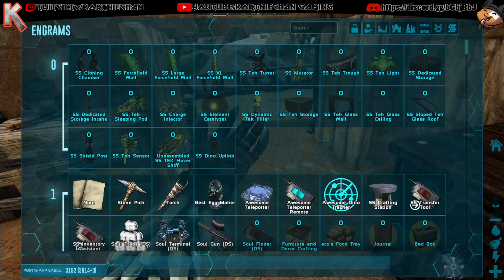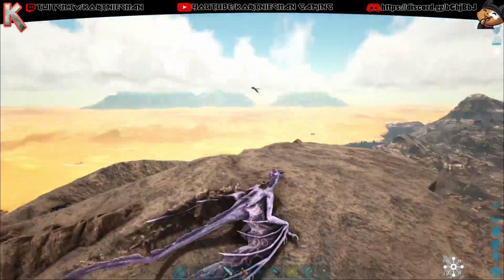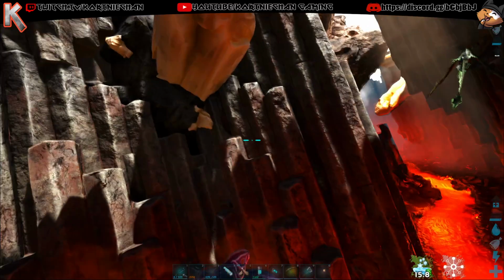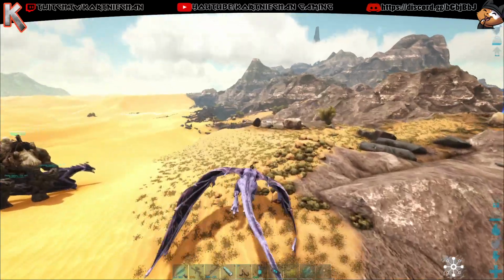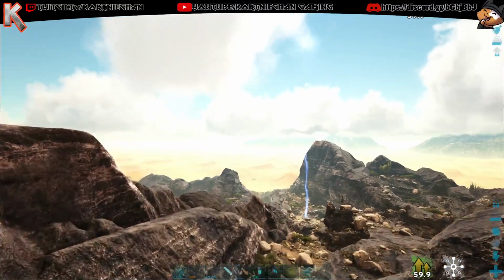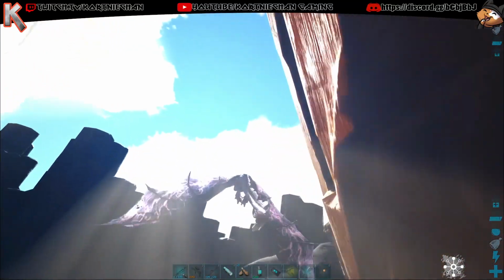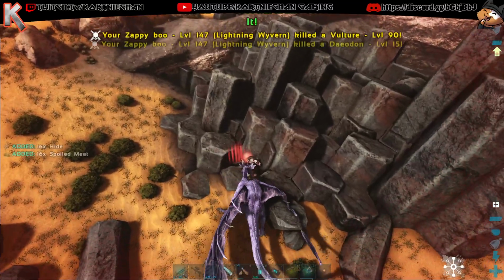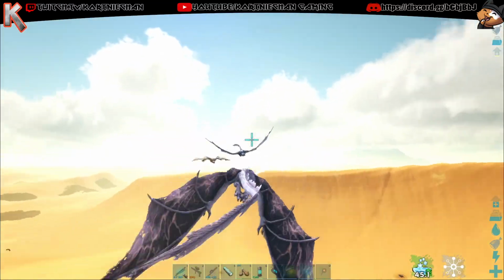Ark Full Story Playthrough - Ep 82 - Waltz of the Wyverns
Broadcasted previously live on Twitch -

Intro Graphics:
Superlupinal